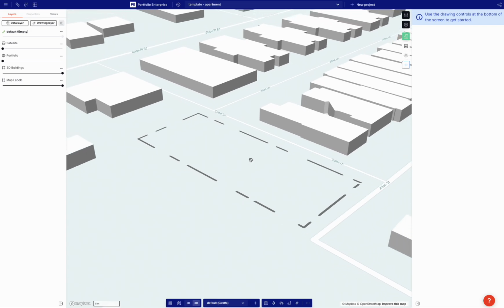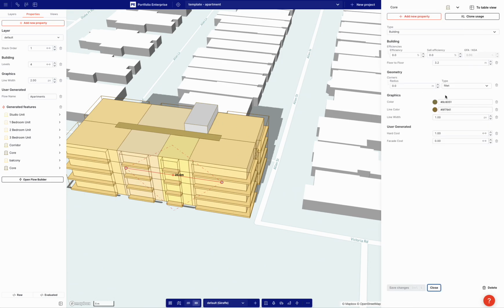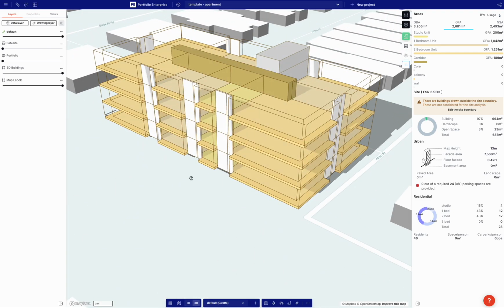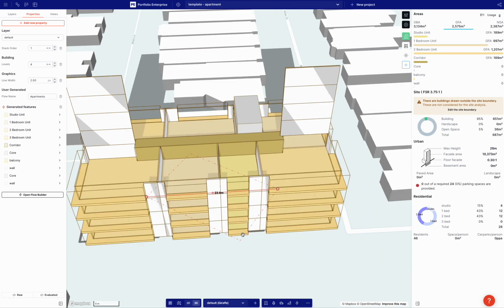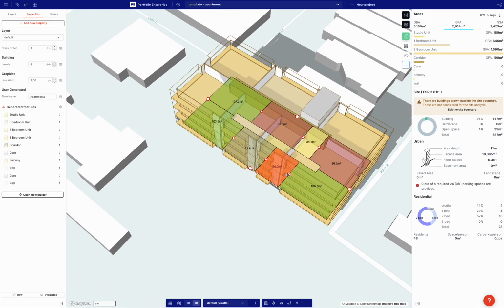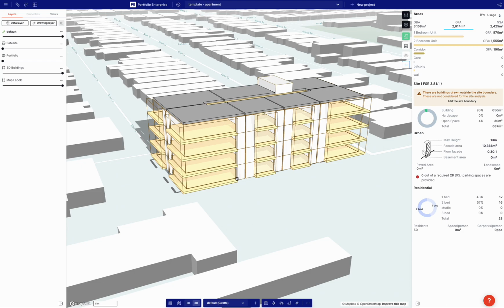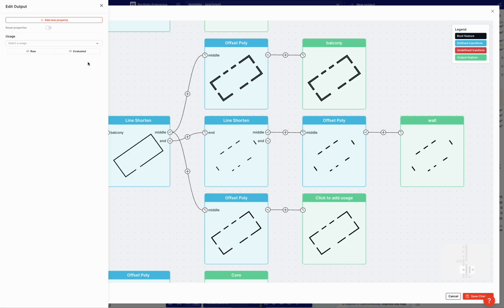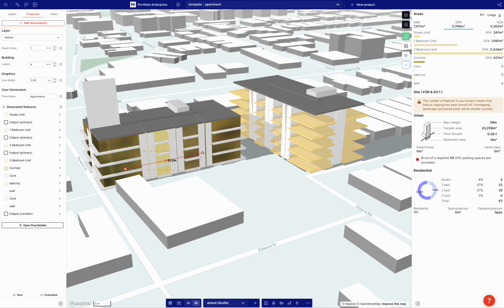apartment with balconies